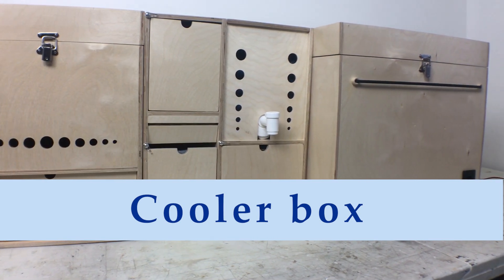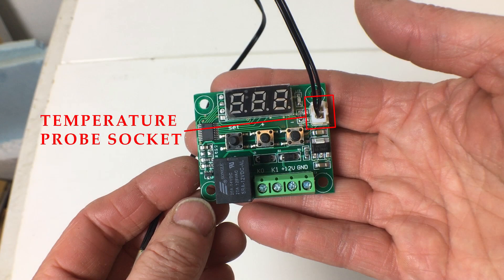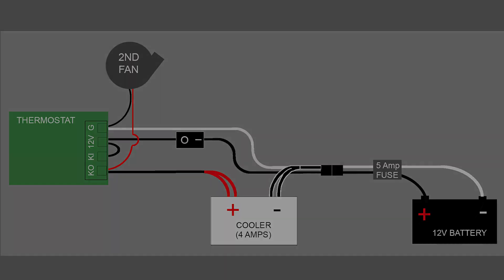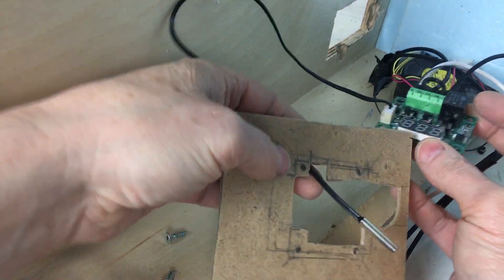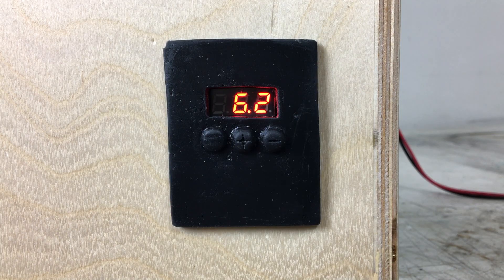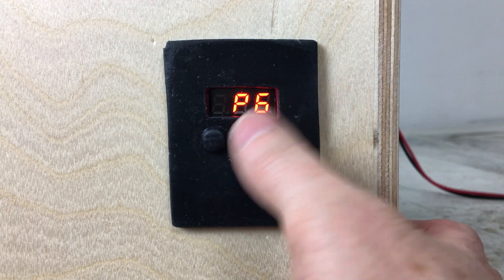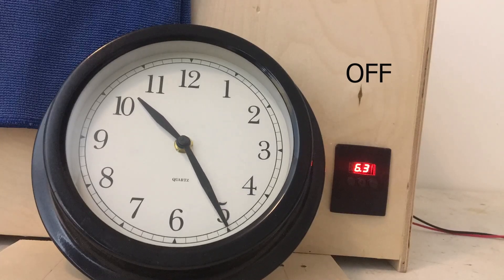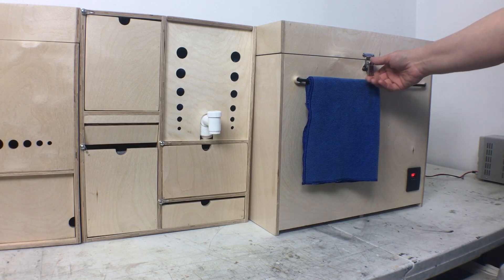Cooler box - part 2: Adding a digital thermostat to a thermoelectric cooler for my minivan camper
Can you improve the efficiency of a 12v thermoelectric cooler with extra insulation and a W1209 digital thermostat?

This is part 2 of my video about setting up the cooler box for my minivan camper. This part covers wiring up the digital thermostat that will control the thermoelectric cooler and how to set the target temperature and other parameters on the W1209 digital thermostat.

1:25 Overview of W1209 temperature relay
2:39 Wiring up relay and switch to cooler
9:02 Using thermostat
9:38 Setting the parameters
15:04 Testing the thermostat (time on /time off)

I based my set up on the information in these videos in particular::
How to use W1209 Temperature relay controller and program the thermostat by Robojax. This includes a detailed description of all the settings and parameters.

And this is about using the thermostat on a similar cooler.

I am using a 27 liter Koolatron thermoelectric cooler and I have already added some insulation and enclosed the cooler in a plywood box to match the rest of my kitchen boxes, You can see those here:

The other parts of the cooler box are here:
Cooler box:

Part 2 will cover wiring up the digital thermostat that will control the thermoelectric